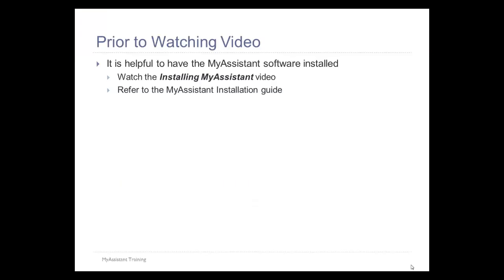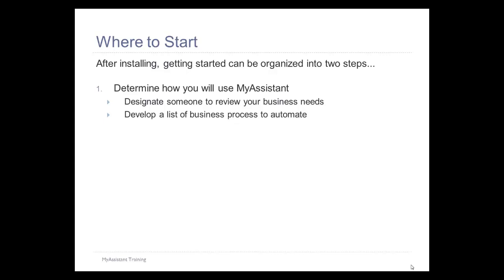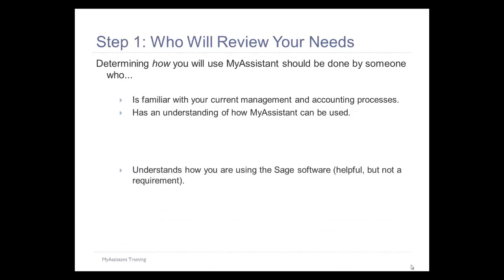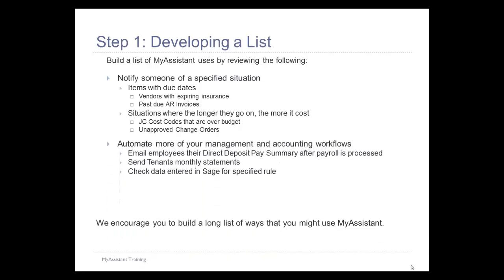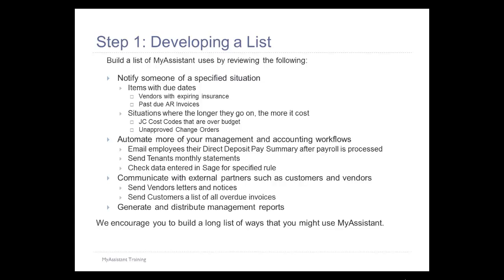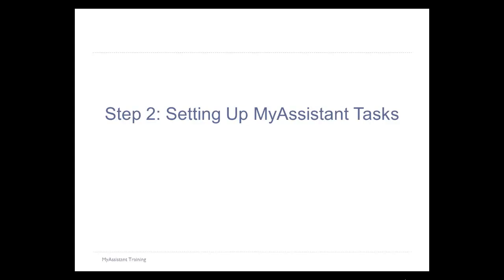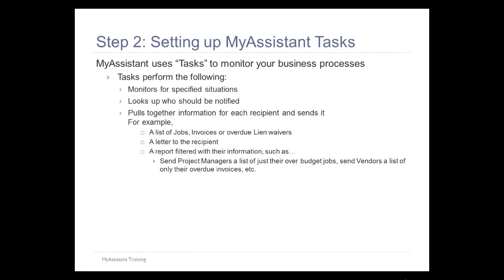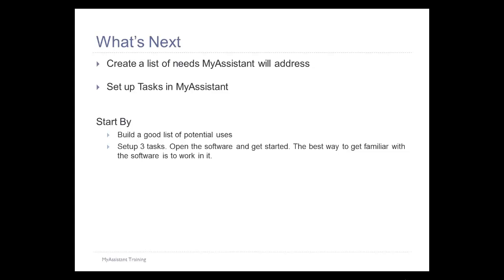Getting Started with MyAssistant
This tutorial walks through the two major steps of getting started with the MyAssistant software.